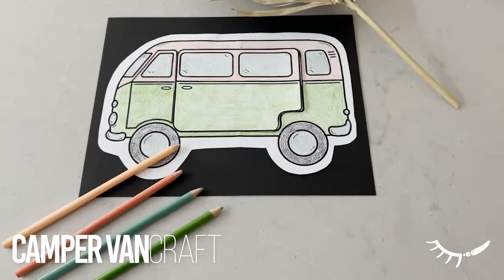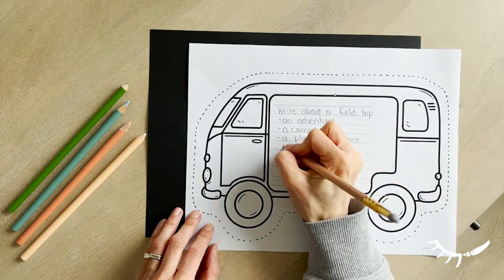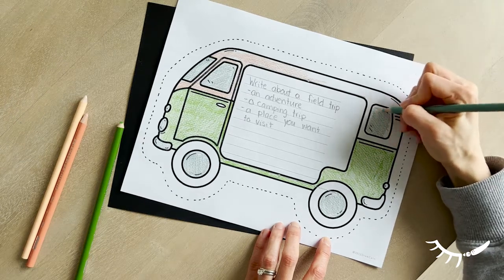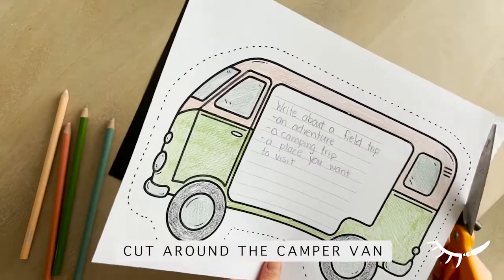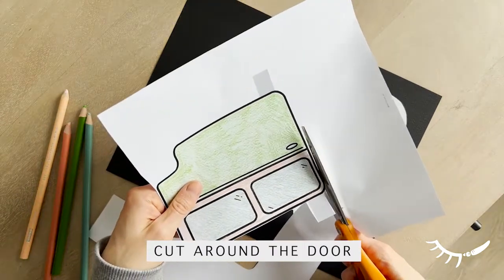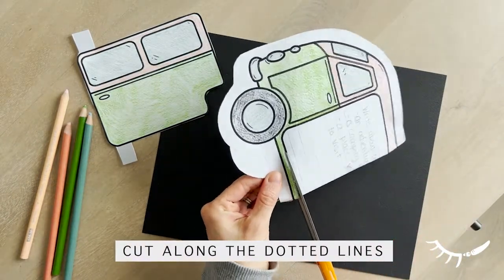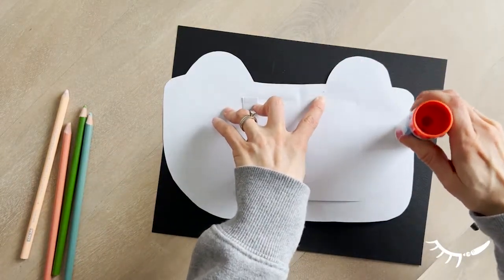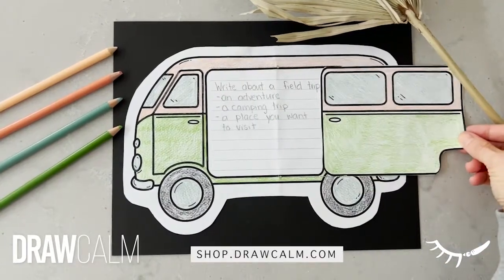Camper Van Summer Writing Prompt │Field Trip Reports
This craft is both a camping coloring page and a summer writing prompt. It has a door that can be slid to reveal a hidden story or drawing inside the camper van. This is a great activity to get in some summer writing practice for kids, or it can be used as a fun way to report on a field trip.

There are 2 options for this camping coloring page. The van can be printed either with or without lines.There is also an option for the camping coloring pages to be printed without a dotted line around it.

View Blog Post:
View Product: